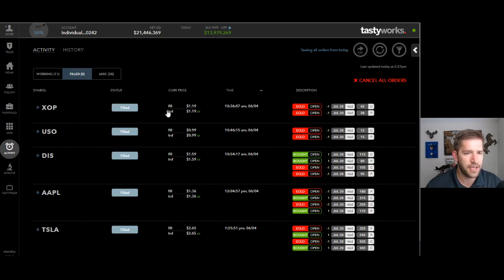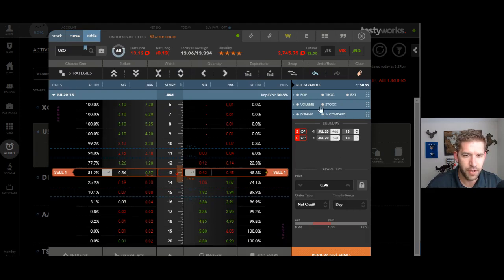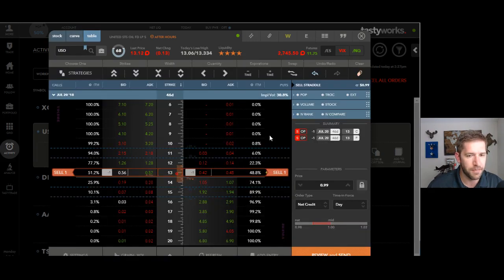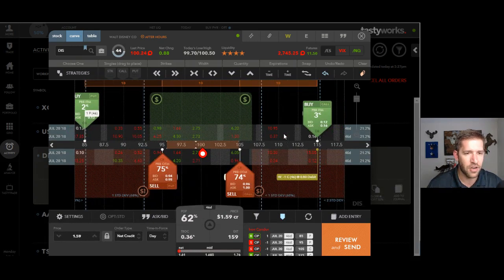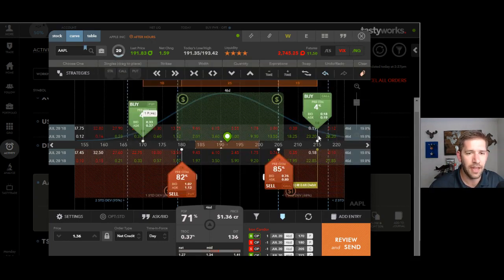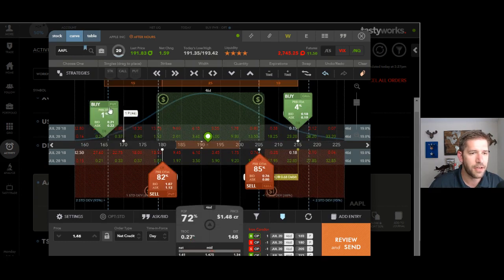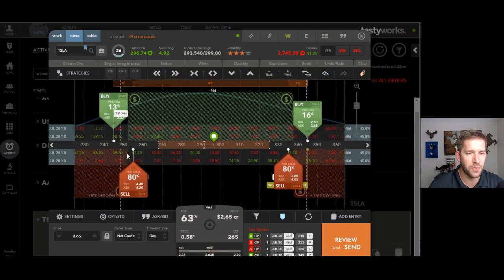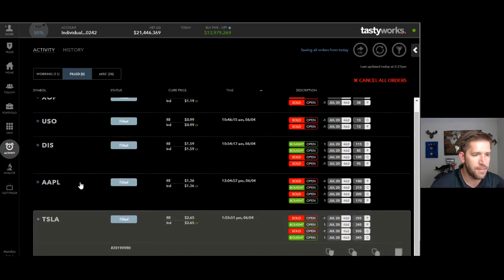Trading Diversified Neutral Options Strategies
Welcome back to another portfolio trade review where I trade my OWN portfolio and teach you the lessons I am learning as we both become smarter options traders!

And if you haven't tried the new Tastyworks Brokerage (the only one I recommend!), sign up for a free account

By using that link, I get a small pat on the back which keeps me producing these helpful videos for you!